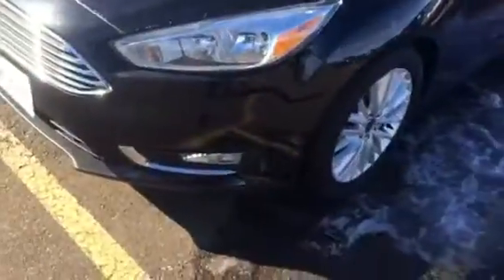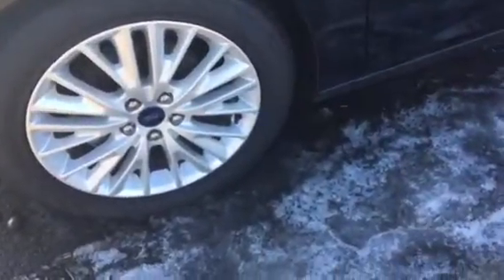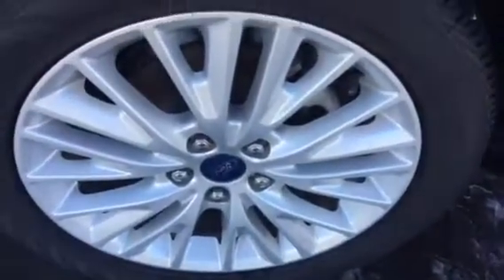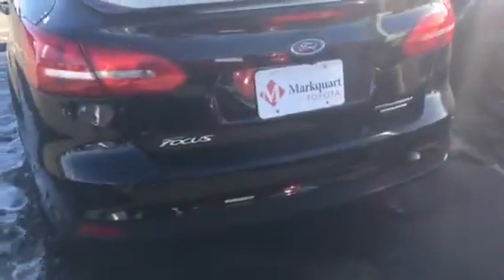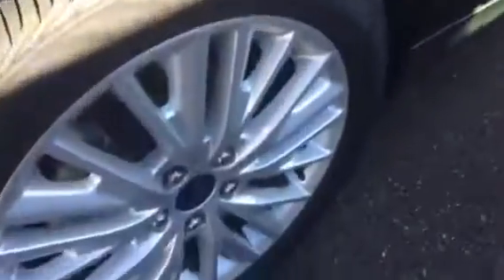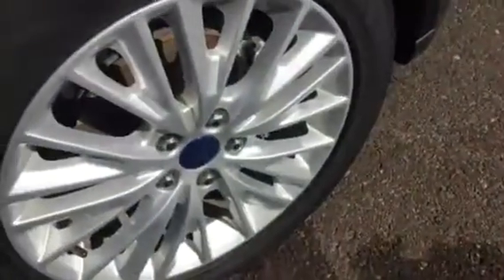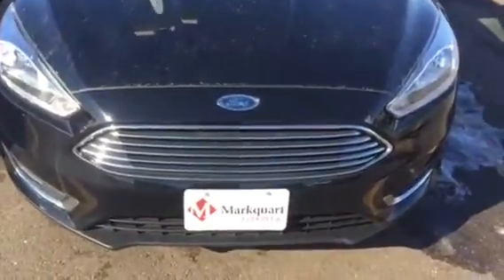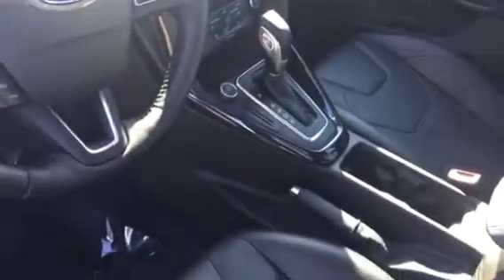2016 Ford Focus Titanium